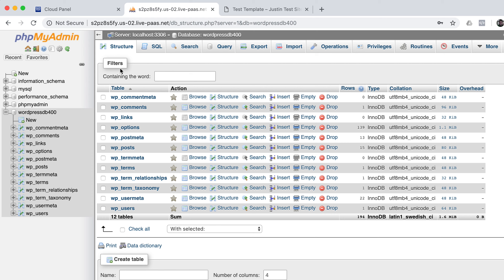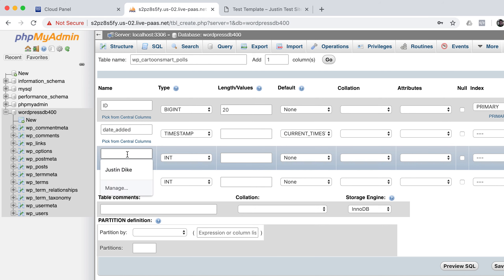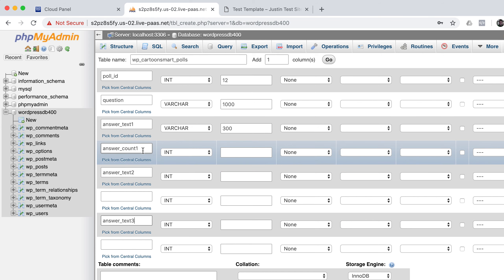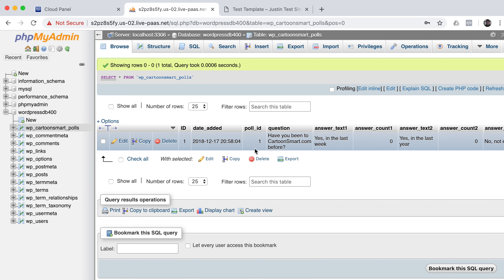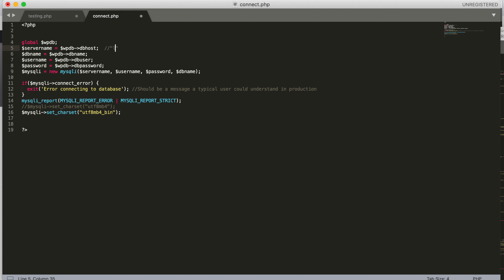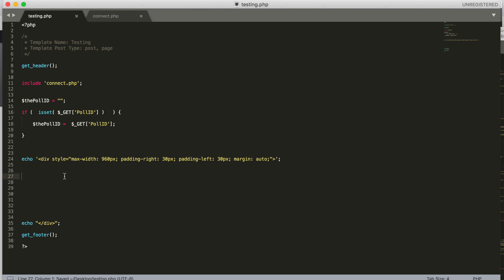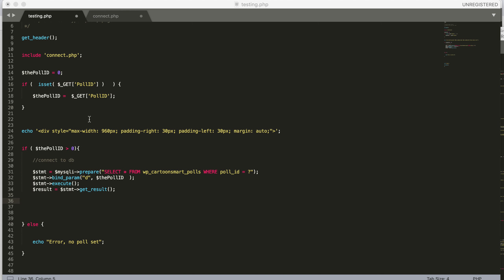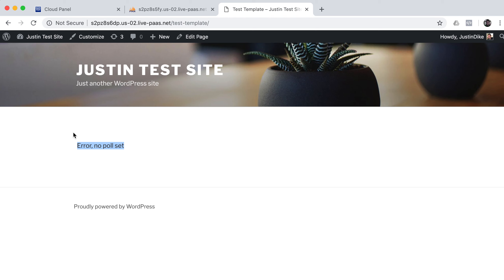Code your own poll in Wordpress with PHP (part 3 in our Database series)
Hopefully you've watched part 1 and 2 in this series, but if not, well you've been warned.

So continuing onward we will now create a simple poll on our Wordpress template page. We will grab a poll ID from a query string variable. Then use that to look up the question and answers in the database. And of course we need to log into PHPMyAdmin to create our own table to pull and submit data too. If you've got a Wordpress site, you should have access to PHPMyAdmin. Along the way we will also learn how to grab the Wordpress login credentials from the global $wpdb variable, save those in a separate .php along with our mysqli variable (used in our main script to connect to the database table).

And worth noting, CartoonSmart.com subscribers all get free hosting now too, so if you want to try something of this yourself, sign up!